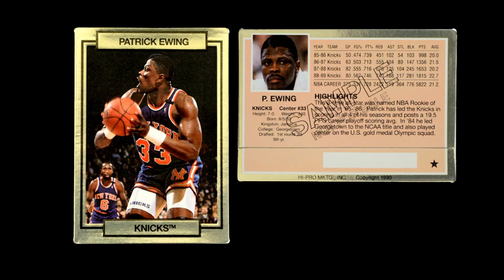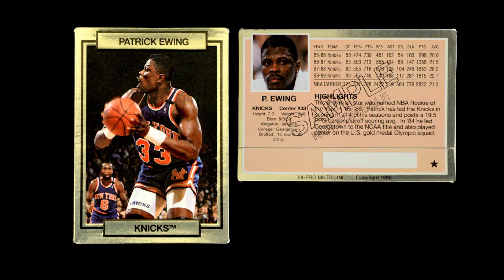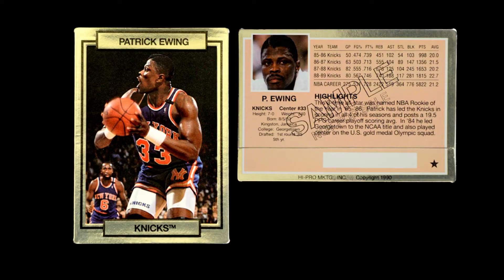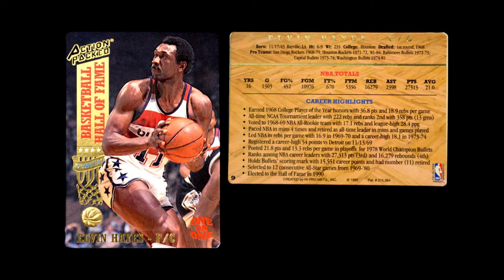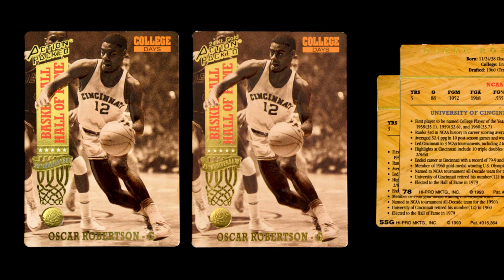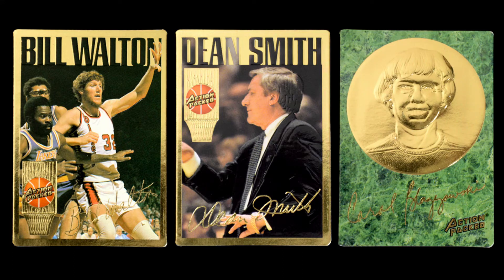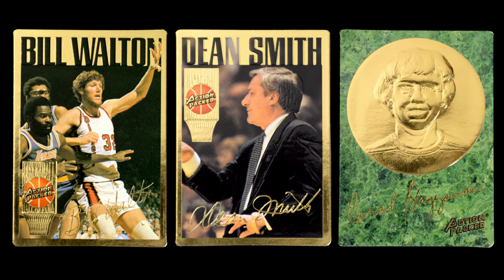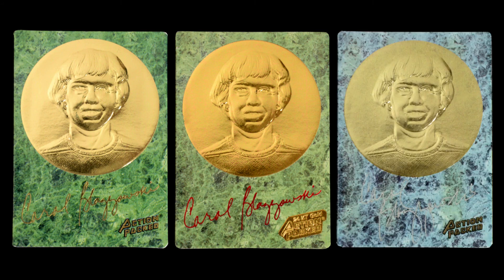Action Packed Basketball Card Sets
This video focuses on the cards Action Packed created for basketball, from promo/test cards to actual sets.  It's easy to miss sets like this, so I wanted to make sure that you are aware.